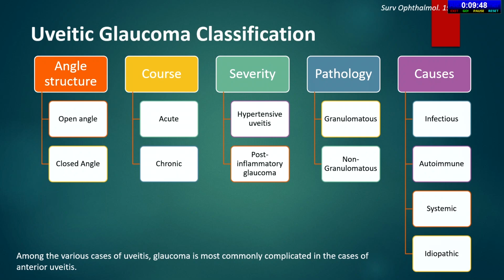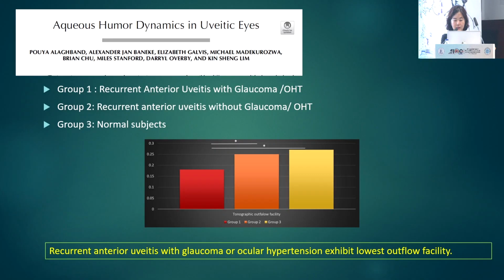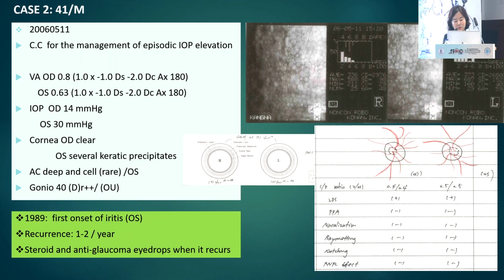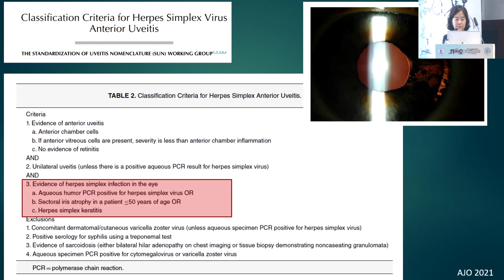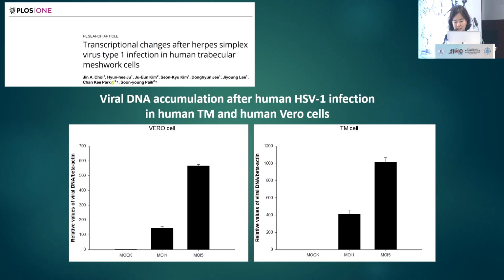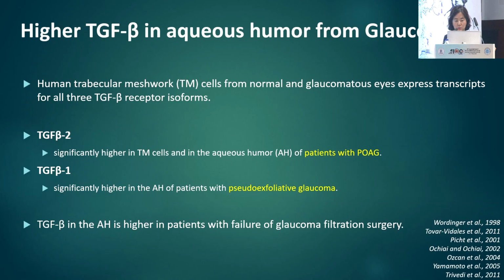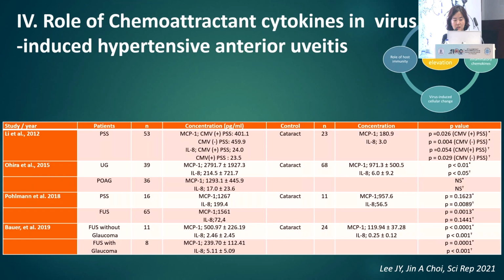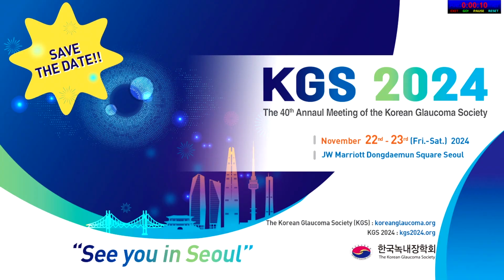AIOC2024 GP48 Topic Dr Jin A Choi Hypertensive anterior uveitis current aspects